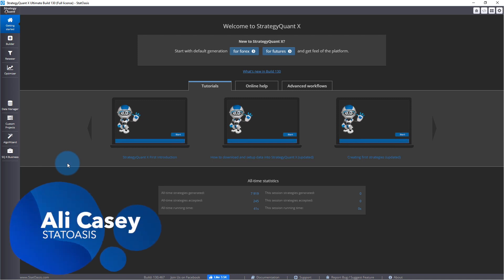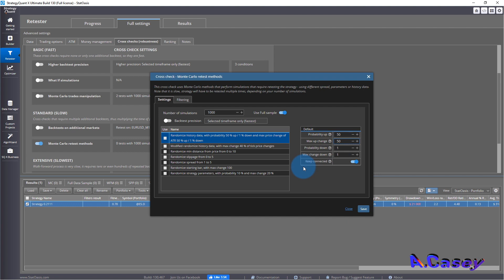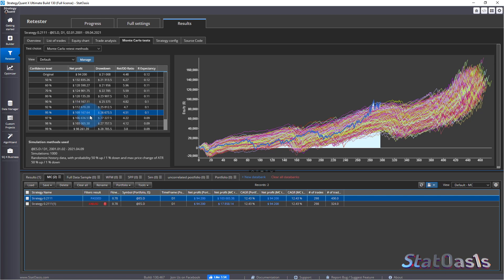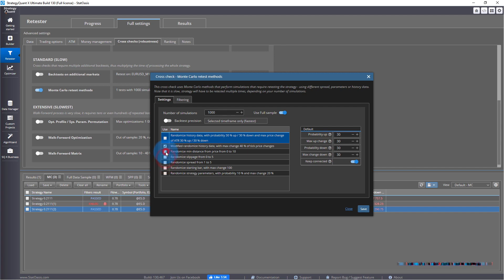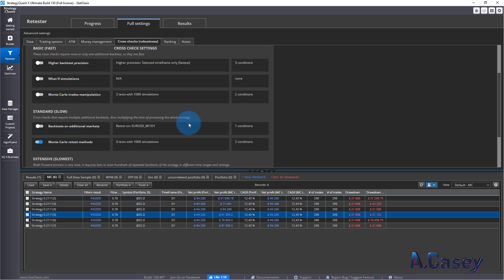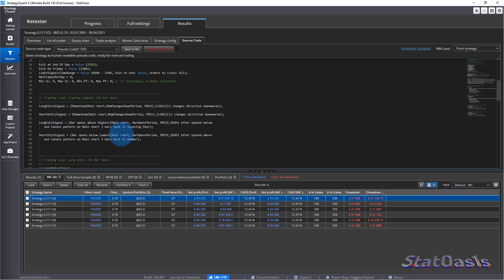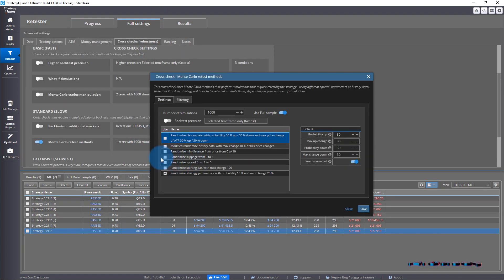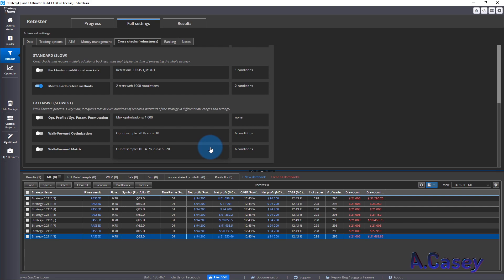How to perform Monte Carlo advanced simulations in StrategyQuant X?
How to do Monte Carlo advanced simulations using StrategyQuant X software package?

Content Time Stamp:
00:00 Introduction
00:40 enabling advanced Monte Carlo simulation
01:31 Test 1
05:55 adding Monte Carlo calculations to the data bank
06:20 Test 2-6
08:45 Why and how I use Monte Carlo simulation
10:35 Test 7
14:20 Epilogue
Let’s Connect: